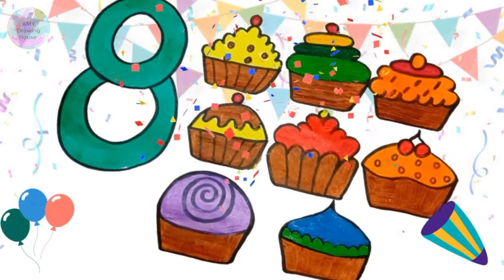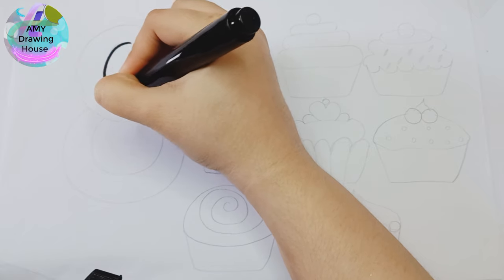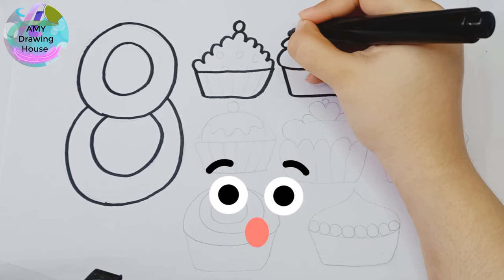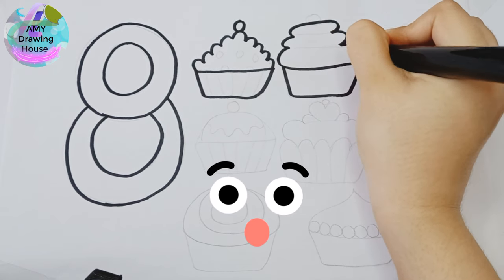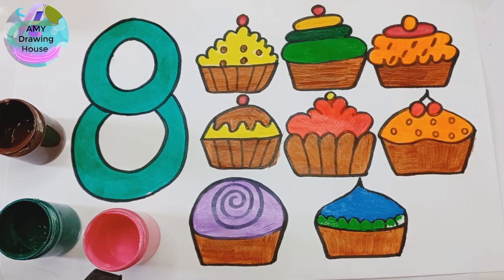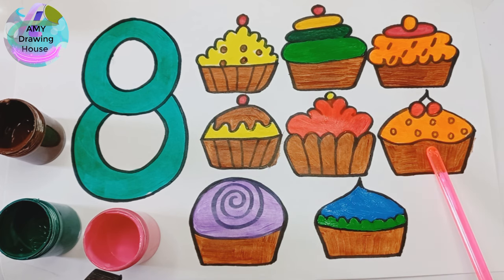8 Muffins or Cupcakes Drawing,Painting and Coloring for kids and Toddler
8 Muffins or Cupcakes Drawing,Painting and Coloring for kids and Toddler